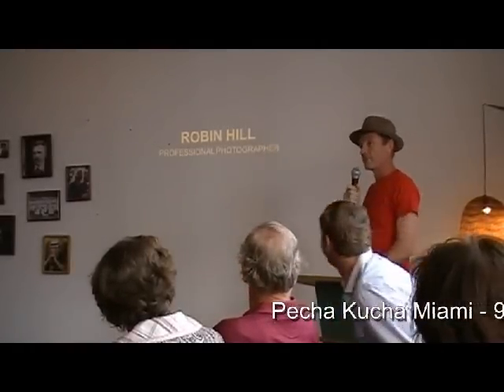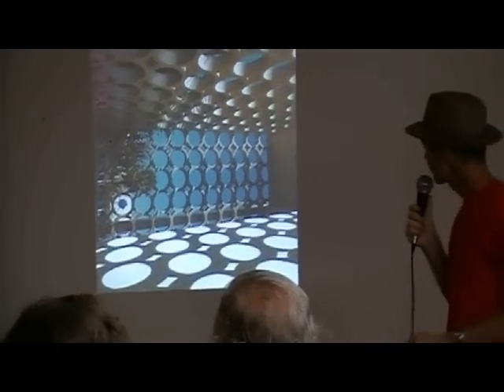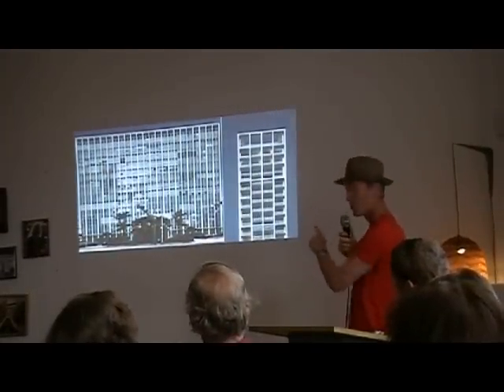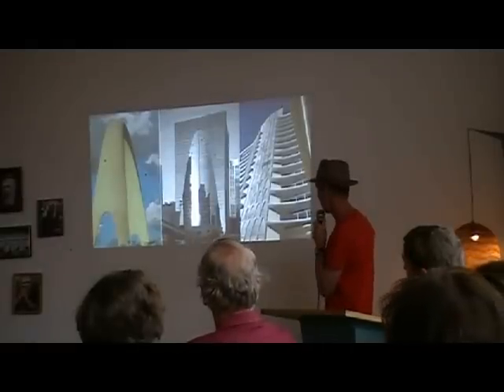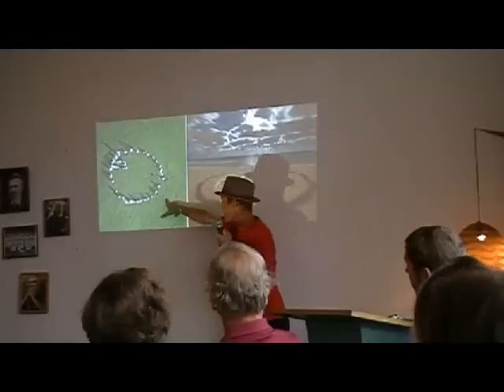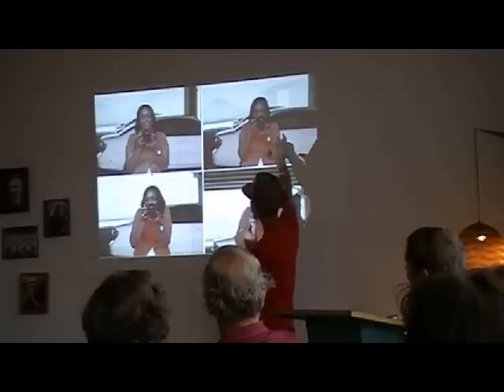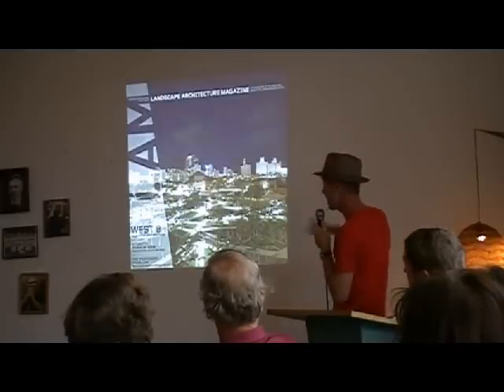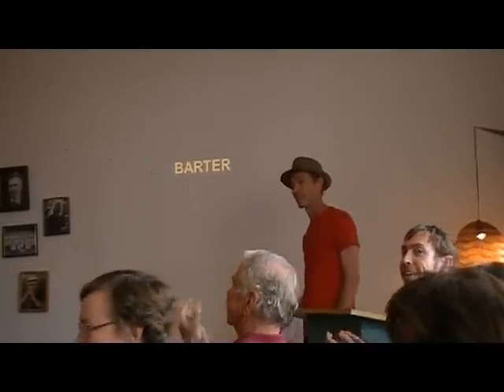Pecha Kucha Miami @ Lester's in Wynwood - 9 June 2011 - Robin Hill - Photographer